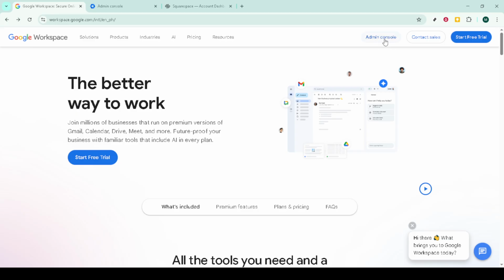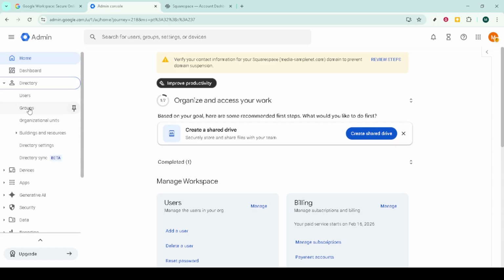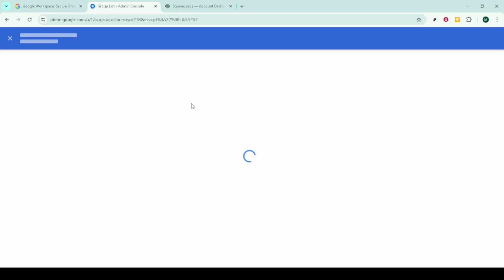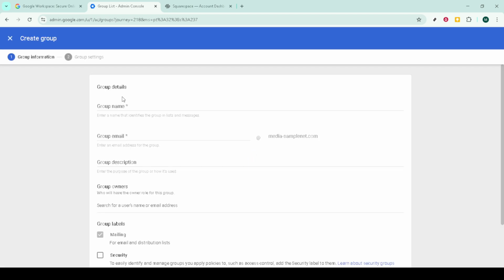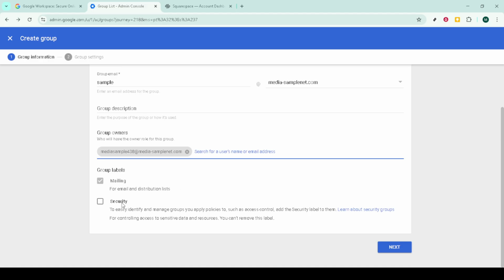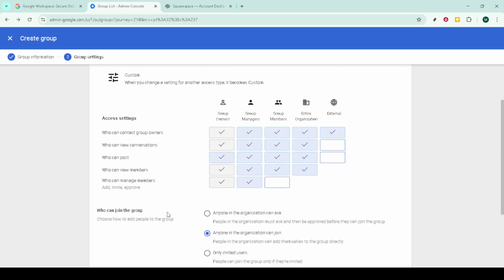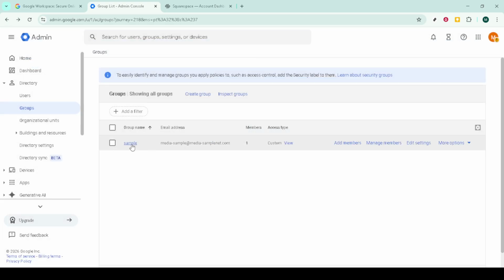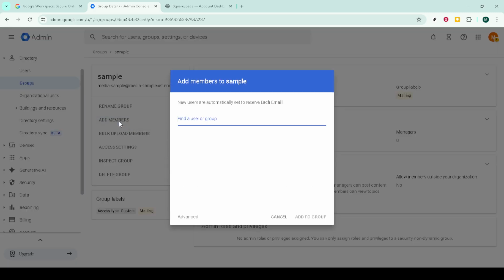How to Set Up a Shared Inbox in Google Workspace Step-By-Step Tutorial [Full Guide 2026]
In today's video we cover: set up shared inbox google workspace, google workspace shared inbox tutorial 2026, how to create shared inbox gmail business step by step, google groups collaborative inbox setup guide, shared mailbox alternative google workspace, create team inbox support@ sales@ info@ google workspace, assign members managers owners permissions shared inbox, configure posting permissions and who can send as group, route emails to shared inbox google workspace admin console, manage conversations tags and assignments collaborative inbox, shared inbox notifications and moderation settings, google workspace tips and tricks, google workspace beginner guide, google workspace full guide 2026, google workspace training video